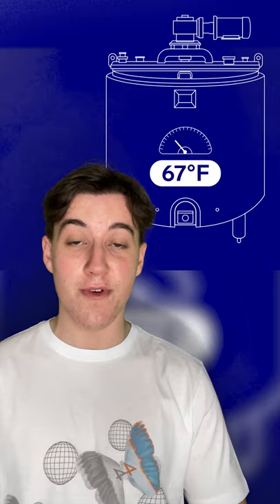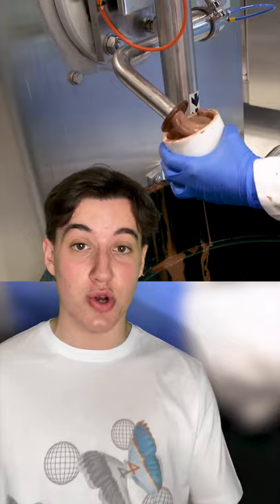How Ben & Jerry's Ice Cream Is Actually Made!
Here's how Ben & Jerry's ice cream is actually made!